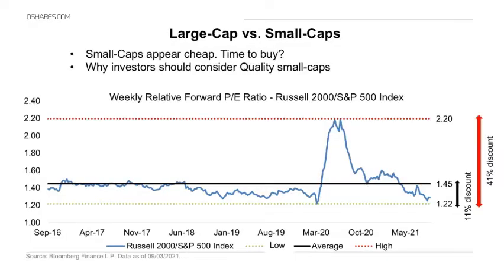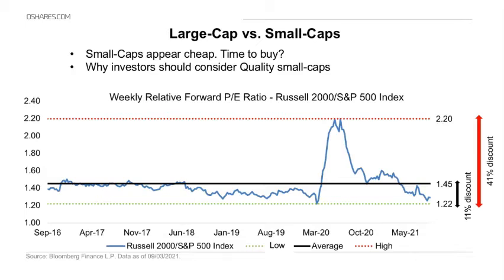Performance Outlook for 2022: Large Cap vs. Small Cap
In this short clip from our recent event, Performance Outlook for 2022, O’Shares ETFs Chairman Kevin O’Leary and CEO Connor O’Brien speak on why they believe investors should look to quality small caps.

Performance data quoted represents past performance and is no guarantee of future results. Current performance may be lower or higher than the performance data quoted. Investment return and principal value will fluctuate so that an investor’s shares, when redeemed, may be worth more or less than original cost.

O’Shares ETF Investments Funds are distributed by Foreside Fund Services, LLC.